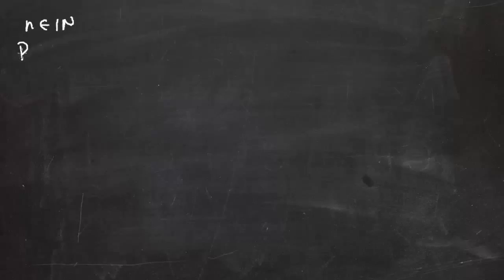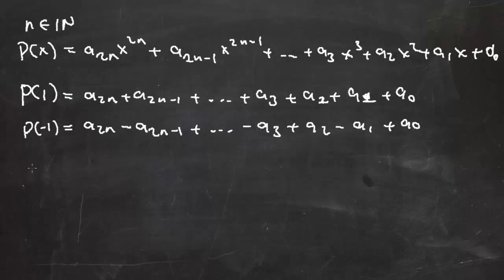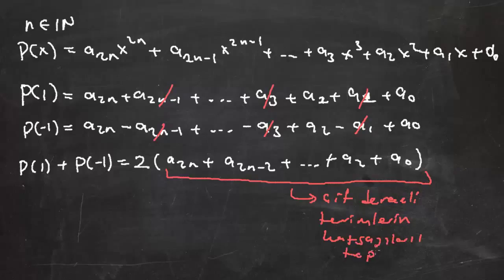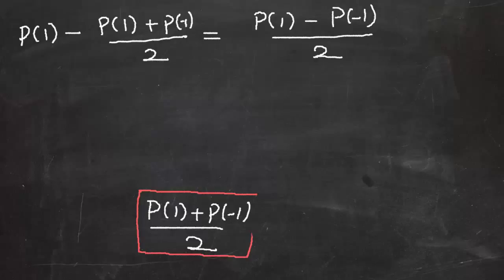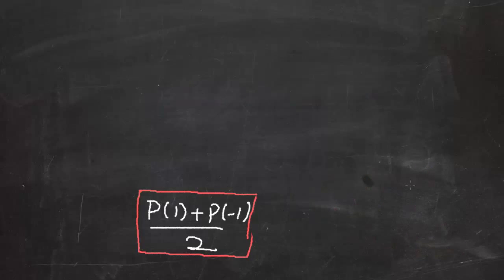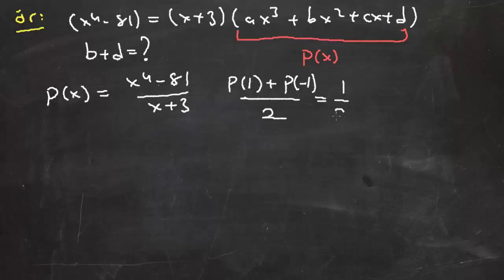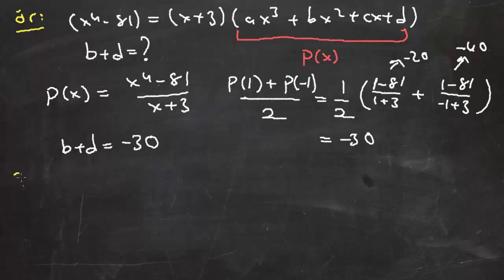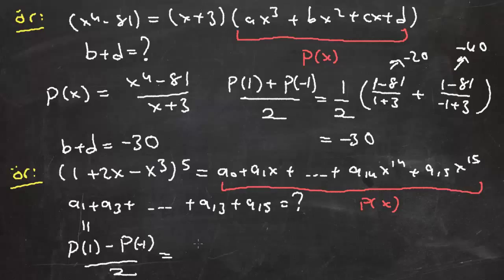Polinomlar 5-Polinomlarda Tek-Çift Dereceli Terimlerin Katsayılar Toplamı e-Hocam'dan dinlerim :)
Polinomlarda tek dereceli terimlerin katsayıları toplamı ve çift dereceli terimlerin katsayıları toplamı nasıl bulunur? sorusunu cevabı ve bu konuyla ilgili örnekler.